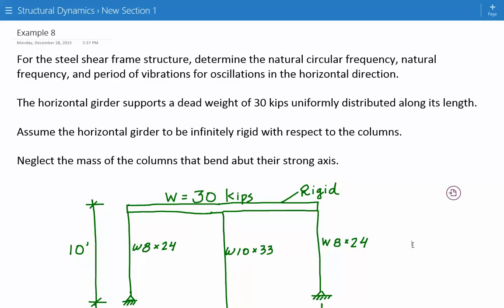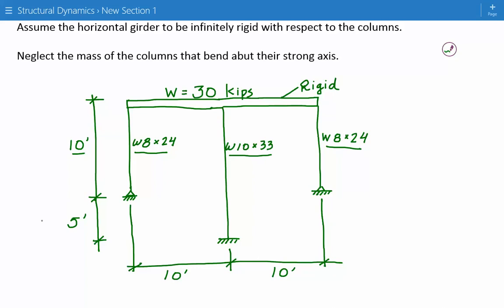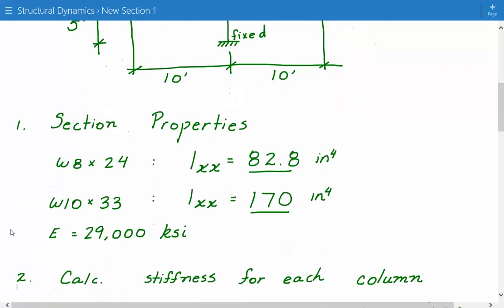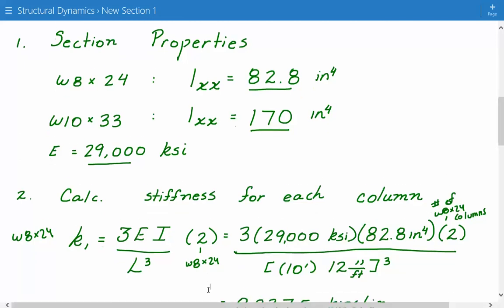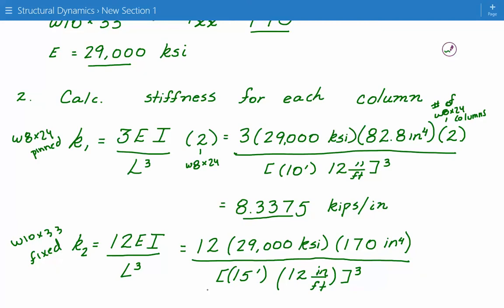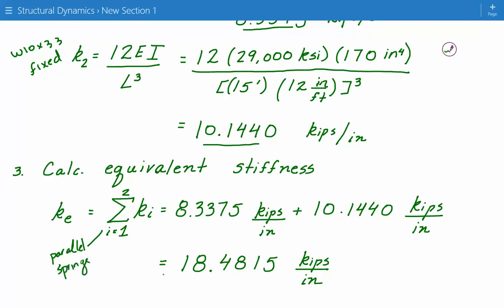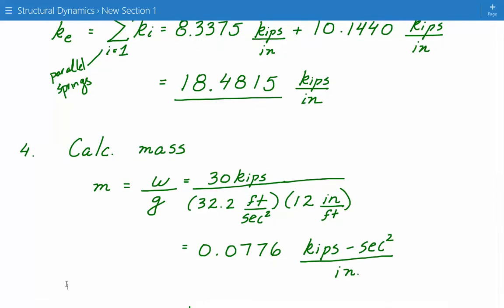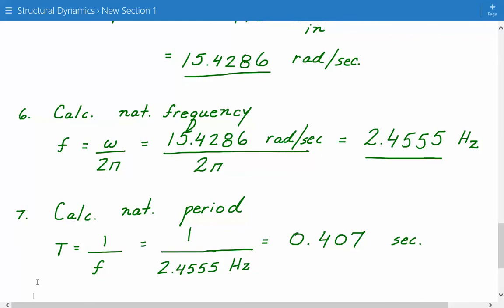Structural Dynamics Example / Tutorial 8 - Find the frequency and period of a steel shear frame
Structural Dynamics - Example 8

For the steel shear frame structure, determine the natural circular frequency, natural frequency, and period of vibration for oscillations in the horizontal direction.

The outer columns (W8 x 24) have pinned boundary conditions and the middle column (W10 x 33) has a fixed boundary condition.

The horizontal girder supports a dead weight of 30 kips uniformly distributed along its length.

Assume the horizontal girder to be infinitely rigid with respect to the columns.

Neglect the mass of the columns that bend about their strong axis.

Our example covers undamped free vibration of a single degree of free SDOF system in which the damping term and forcing function are both zero. Damping is the mechanism through which energy is lost and, and forcing is the cause of excitation for the system. This system will experience vibration in the absence of an externally applied force, and this phenomenon is known as free vibration.

The first step is to get the moment of inertia values for the different columns. The moment of inertia values can be found in the AISC Steel Manual. The units of moment of inertia are inches to the fourth power. The moment of inertia values will be used to calculate the stiffness of the individual members.

The second step is to write the equation of motion. The equation of motion can be written as mass times acceleration plus damping coefficient times velocity plus stiffness times displacement equals some force or force function.  The equation of motion is based on D'Alembert's principle of dynamic equilibrium applied to a free body diagram.

The next step is to calculate the mass and stiffness. Mass is equal to the weight of the load divided by the gravitational acceleration. Stiffness is defined as the force required to cause a unit displacement of the specified mass. The stiffness depends on the loading and boundary conditions of our beam. It is equal to some constant multiplied by the product of the Young's Modulus and moment of inertia of the beam divided by the length of the beam or column cubed.  Once the stiffness values for each column are calculated, the equivalent stiffness of the system must be determined.  The columns in this example represent parallel springs, so the equivalent stiffness is equal to the sum of the individual stiffness values.

The fourth step is to calculate the circular natural frequency. The circular natural frequency is equal to the square root of the stiffness of the system divided by the mass, and the units are in radians per second.

The fifth step is to calculate the natural period which is equal to two times pi divided by the circular natural frequency. The units of period are seconds.

The last step is to calculate the frequency which is simply the inverse of the natural period, and the units are in hertz.